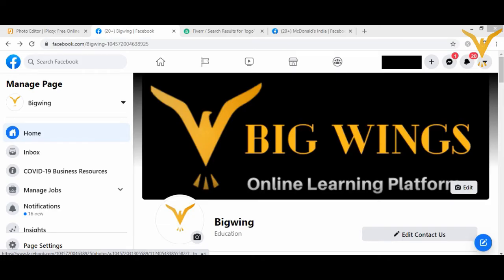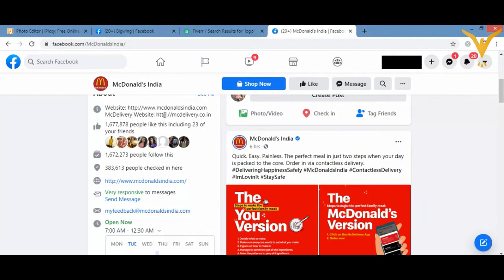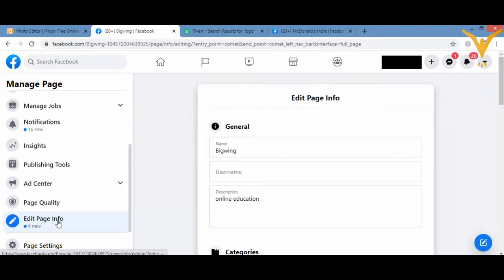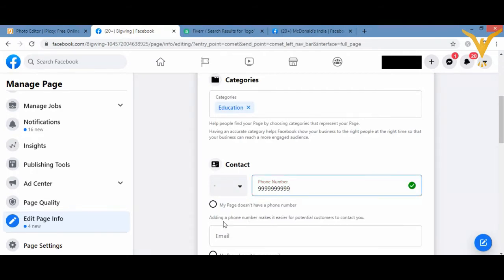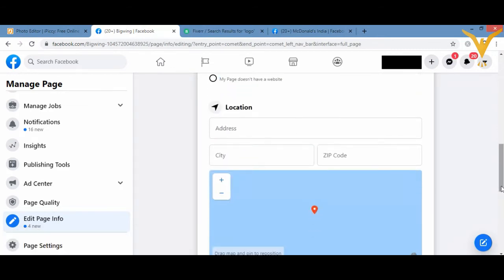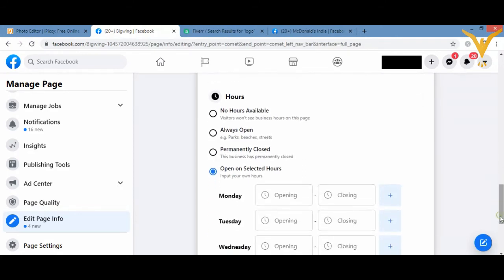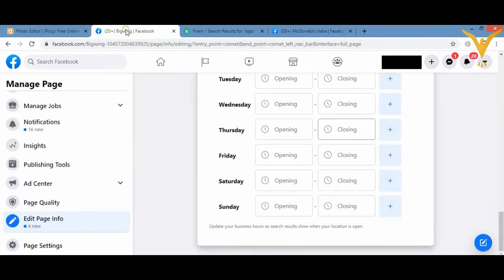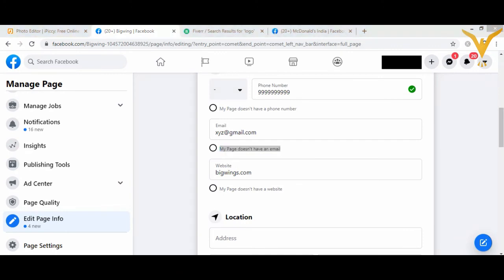Facebook page about section story | Edit & Write About Section | Facebook Marketing Complete Course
🙏 Your Support Will Motivate Us To Create More Free Courses For You 🙏 Learn More Soft skills, More Free Online Courses,
In this video you will see how to write and edit Facebook about section
Facebook marketing complete course
Facebook marketing beginner
Facebook marketing organic marketing
Facebook ads (Paid)
Facebook E-Commerce ads
Facebook pixel
Facebook remarketing

Facebook about section , 3how to edit facebook about section, 3how to edit about section on facebook page, 3facebook page about section story,
Facebook marketing course, Course, Facebook marketing course youtube, Facebook marketing course online, facebook marketing beginner